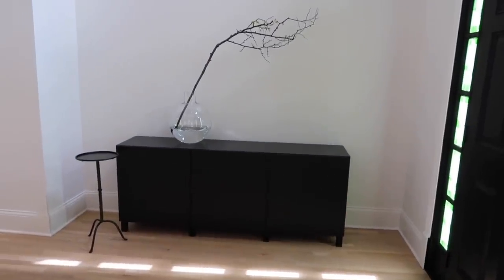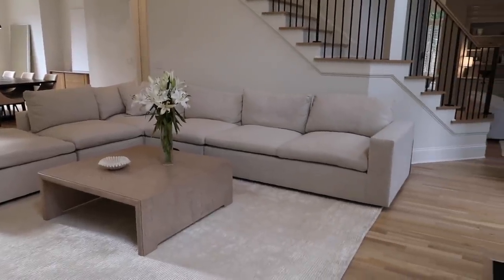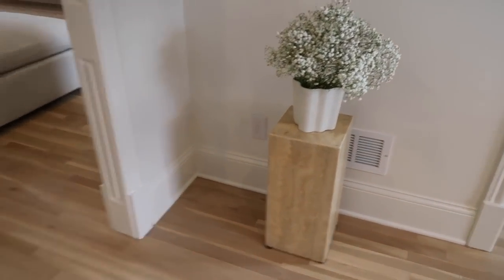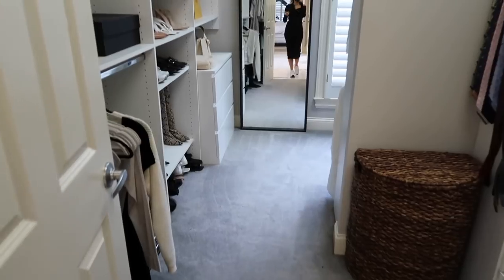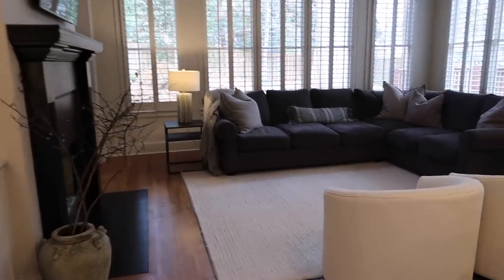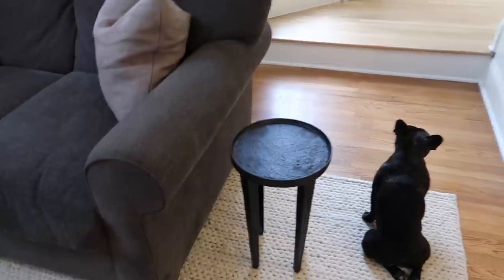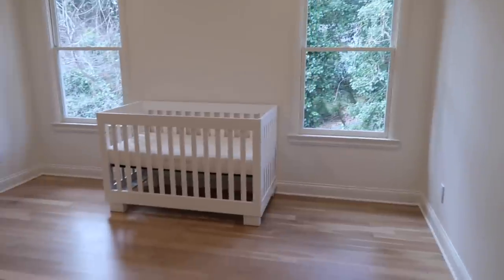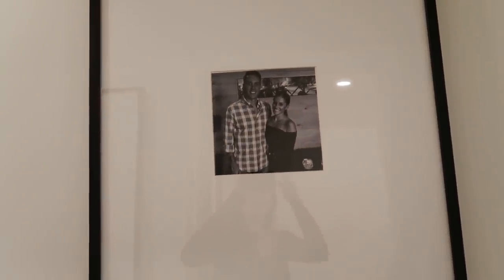MODERN MINIMAL HOUSE TOUR 2021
PAINT COLORS:
Black - Sherwin Williams Tricorn Black
White - Sherwin Williams Alabaster
Greige - Benjamin Moore Collingwood

Flooring Details: Two coats of Bona Nordic Seal on White Oak hardwoods with a matte seal on top

Tree - it’s a real Fiddle Leaf Fig from Home Depot that we’ve grown over 3 years

Side Tables
Tree - is a real birds of paradise tree that we’ve been growing for 2 years. Ordered off Amazon

Vase next to fireplace - From a pottery place here in Atlanta that was going out of business

Curtains - IKEA
Desk Chair